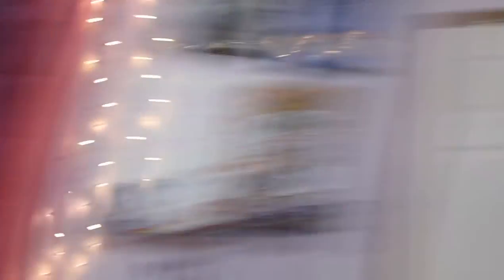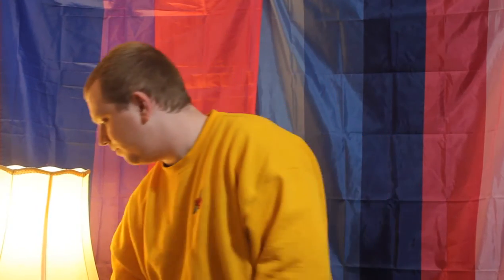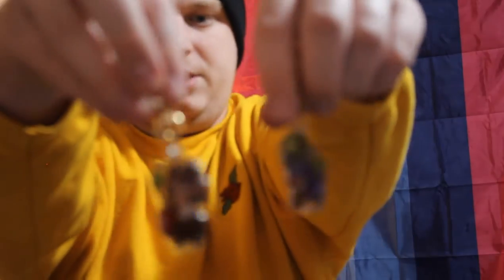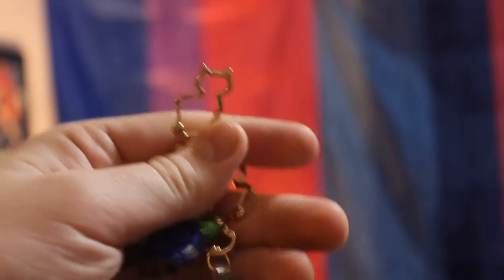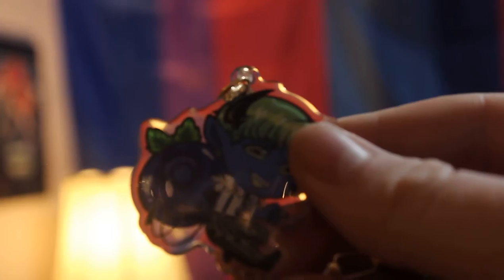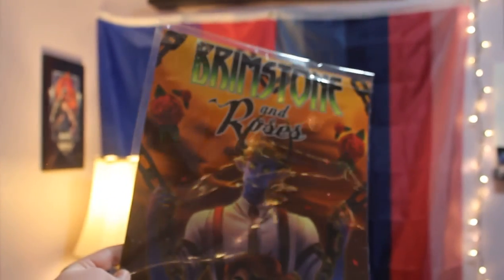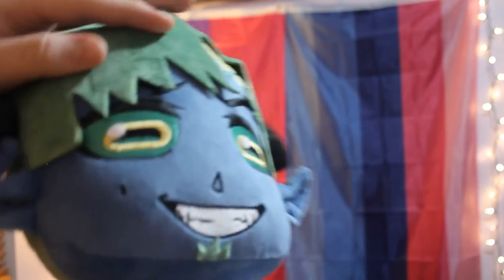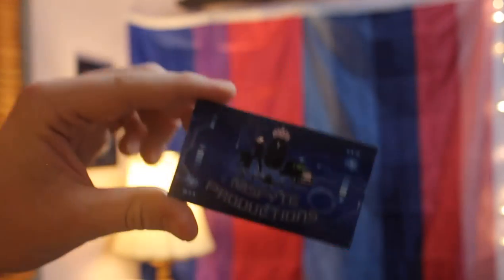Showing off my Brimstone & Roses merch! (Webtoon)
I am so sorry for all the technical trouble in the video but I don't have a helper, my camera hates me and my tripod is broken haha.

Anyway, I am so happy to share with you all the B&R merch I got! Brimstone & Roses is one of my favorite webtoons and I've been reading it since it came out on Originals! Originally this was gonna be an unboxing/unbagging of the Laz plush buy like I said, the camera fought me! I swear! It's true!

ANYWAYYYYYYY.

Read Brimstone & Roses on Webtoon! It's the perfect time to catch up!

BUY B&R and Speremint Merch (cause I feel a tad guilty for not mentioning the Meowjean merch that I was too broke to buy):

Follow the creator of the Laz Plush! Corgibeans/Ammystar!

Say hi to me if you see me in a Webtoon comment section! @HylianJayYT